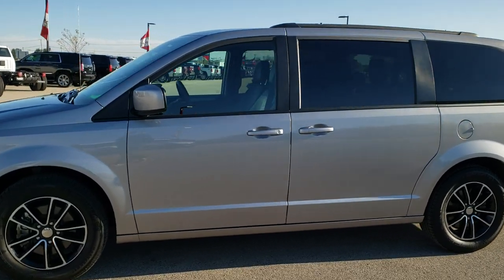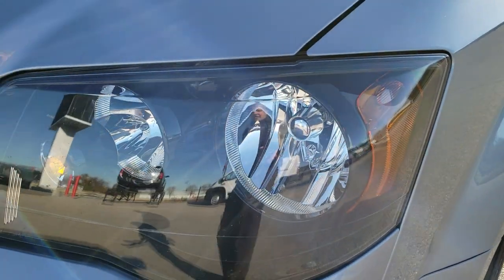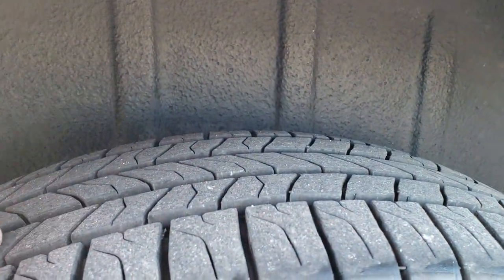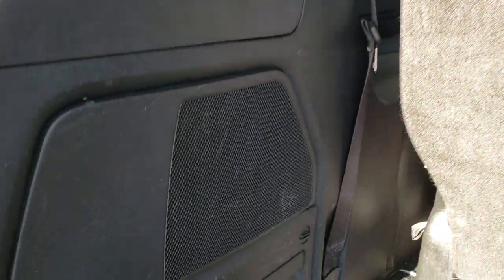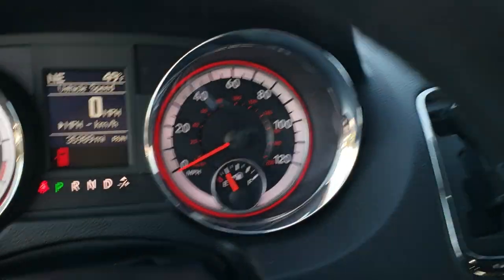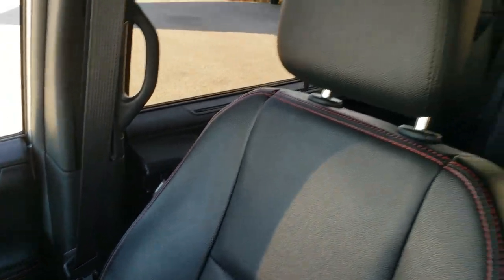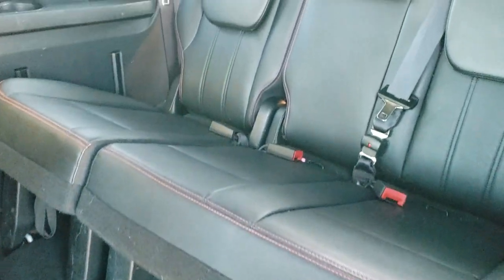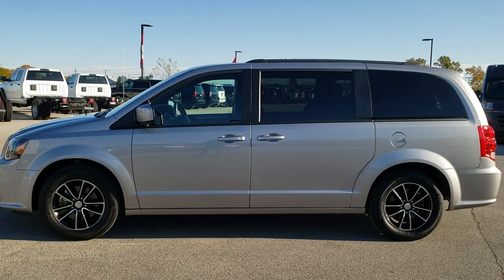2019 DODGE GRAND CARAVAN GT BILLET SILVER WALK AROUND REVIEW SOLD! 10385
We did a walk around review of this 2019 Dodge Grand Caravan GT in Billet Silver Metallic.

STOCK:10385
PRICE: $21,999
MILES: 35,980
MAKE: DODGE
MODEL: GRAND CARAVAN
VIN: 2C4RDGEG0KR557770
LOCATION: FOND DU LAC OSHKOSH WISCONSIN, 54937 TRUCKS ON 41

1 OWNER! CLEAN TITLE HISTORY! 3.6 Liter DOHC V6 Pentastar Engine with E85 Capabilities, 283 Horsepower, Four Door with Dual Power Sliding Side Doors, Stow 'N Go Seating Stow-N-Go, GT Package, Automatic Transmission Center Console Shifter, 6 Speed Automatic Transmission with Optional Manual Tap Shift, Front Wheel Drive FWD, Factory GPS Navigation System, Reverse Backup Camera Rearview Camera, Dual Power Heated Seats, Non Smoker, Black Ebony Leather Seats, Captains Chairs, 2nd Row Quad Seating Quads, 3rd Row Seats Bench Seating, Seven Passenger 7, Fold Flat Third Row Seats, Heated Power Mirrors, Electronic Stability Control Traction Control ESC, Michelin Energy Saver 225/65 R17 Tires, Painted and Polished Aluminum Rims Premium Wheels, Four Wheel Disc Brakes, Fog Lights, Roof Rack Luggage Rack, AM / FM Radio Tuner, Sirius/XM Satellite Radio Capabilities Sirius / XM, CD Player, U Connect Hands Free Bluetooth Hands-Free Phone System Blue Tooth, Auxiliary MP3 Jack Portable Audio Connection, Factory Subwoofer, USB Jack Portable Audio Connection, 28 GB Hard Drive MyGig, Keyless Entry with Factory Remote Start, Power Raise and Close Rear Gate, Rear Window Defroster, Adjustable Height Seatbelts, Driver and Passenger Front Air Bags, L.A.T.C.H. Child Safety System, Side Curtain Air Bags SRS Safety Restraint System, 2nd Row Power Windows, Heated Steering Wheel Multi-Function Steering Wheel Controls, Homelink System with Three Programmable Buttons for Garage Doors, Lighting Systems & Security Systems, Compass, Outside Temperature Display and Mileage Display, Dual Multi-Zone Climate Control , Rear Air Controls, Factory Floormats, Air Conditioning AC, Cruise Control, Power Locks, Power Windows, Automatic Headlights Autolamp, Tilt/Telescope Steering Wheel, 115V / 150W Auxiliary Power Outlet, Side Rear Window Power Vents, Side Rear Window Shades, 5 Year / 60,000 Mile Remaining Powertrain Factory Warranty, Whichever comes first, Billet Silver Metallic Clearcoat, ONE OWNER! CLEAN AUTOCHECK! Very very clean inside and out! This is one of the sharpest 2019 Dodge Grand Caravan minivan vehicles we have ever had on our lot! Make your move before this super clean mini van is gone!

STOCK:10385
PRICE: $21,999
MILES: 35,980
MAKE: DODGE
MODEL: GRAND CARAVAN
VIN: 2C4RDGEG0KR557770